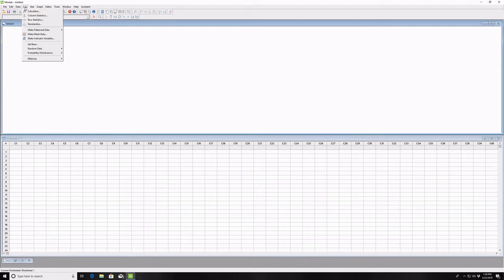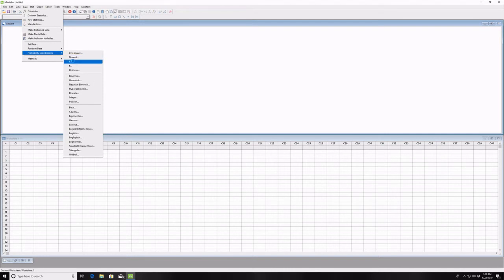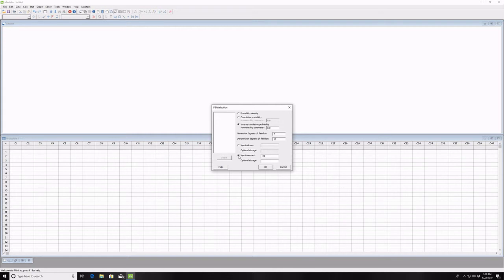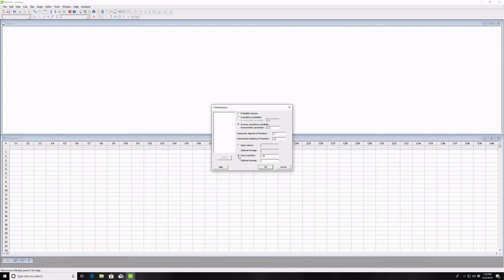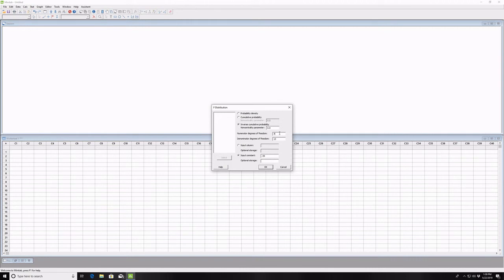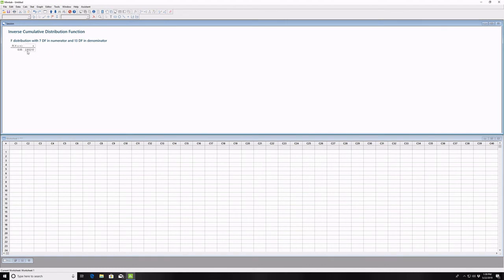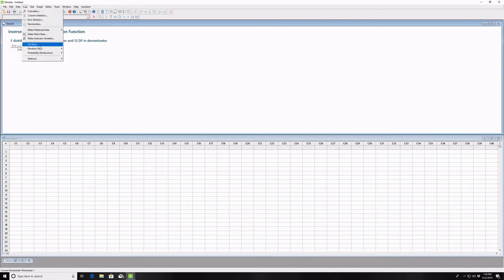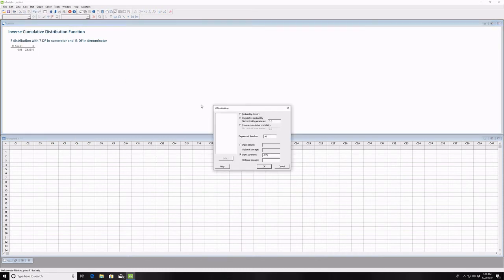Critical Values in Minitab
How to calculate a critical value in Minitab